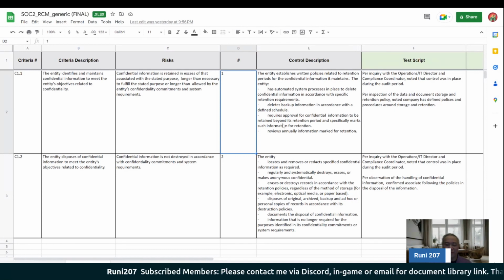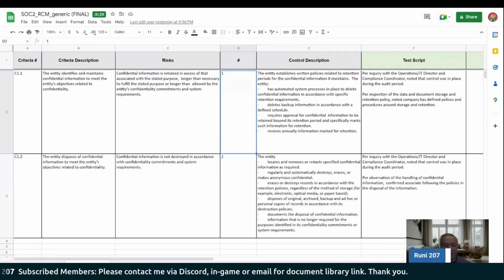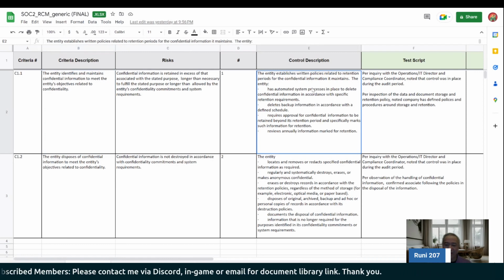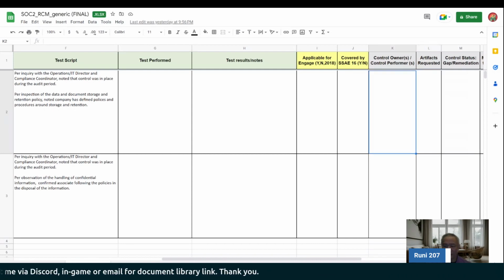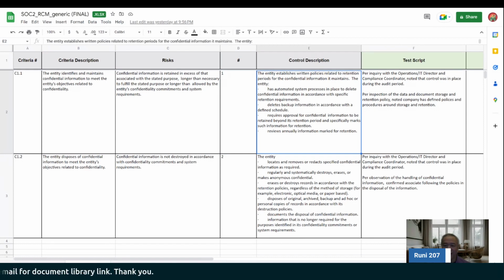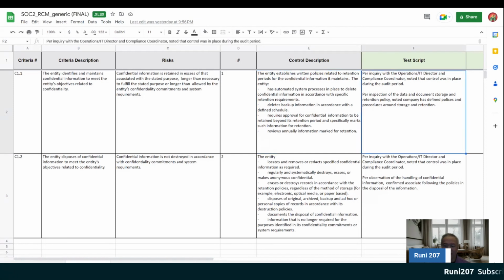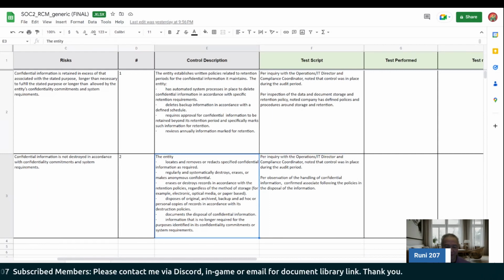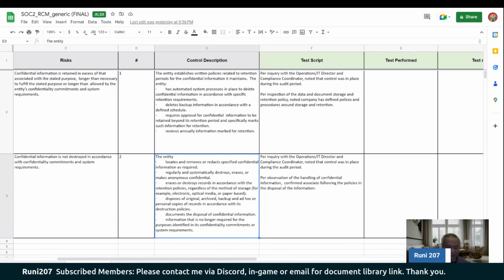AICPA SOC2 TSP Confidentiality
This video covers the 3rd part of the AICPA SOC2 series for Confidentiality.